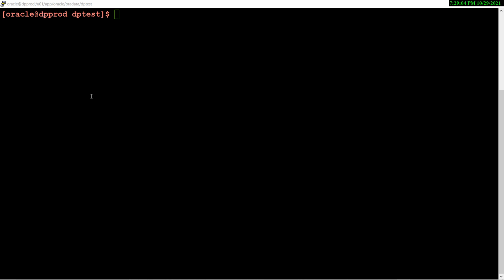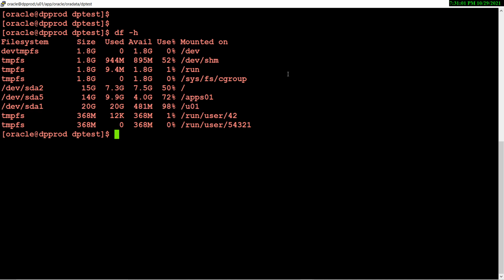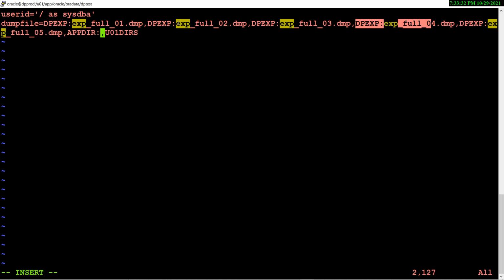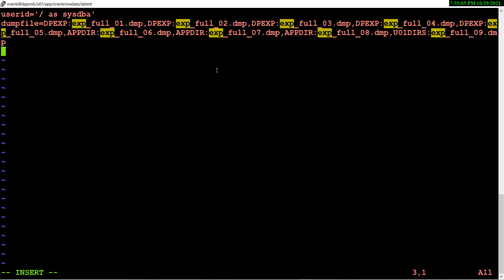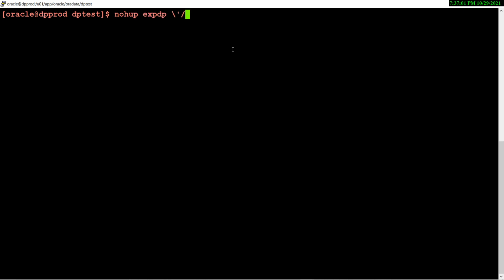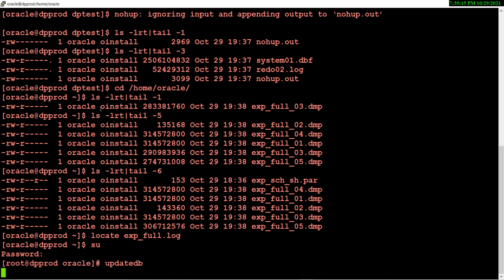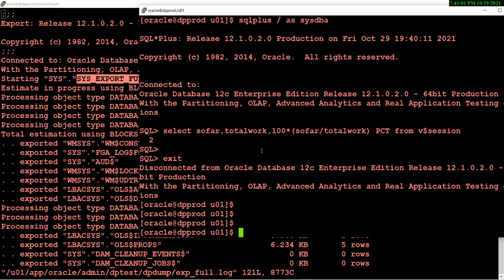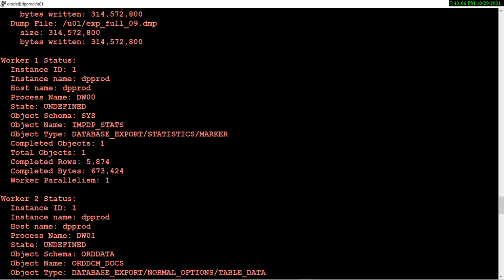Export And Split the Tables Into dumpfiles Using Expdp Oracle